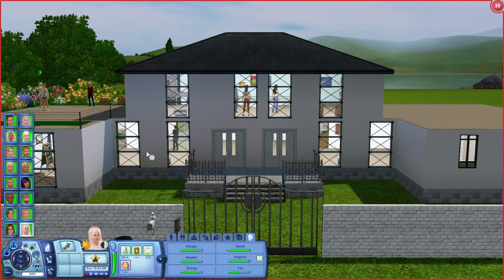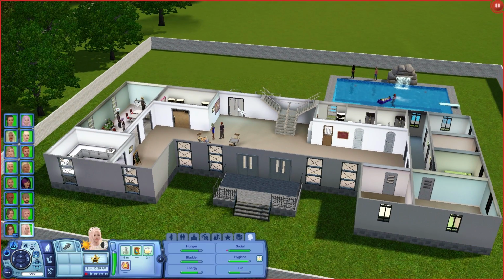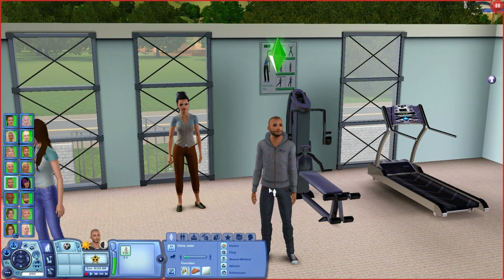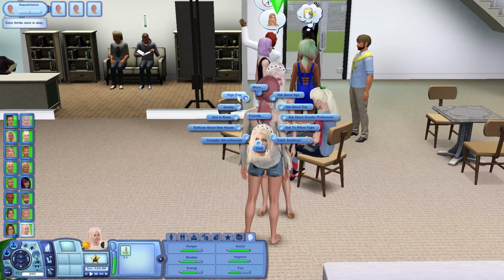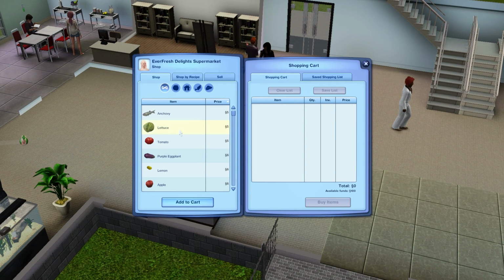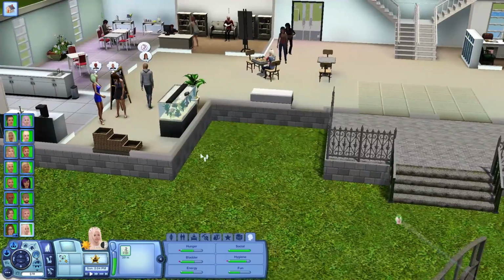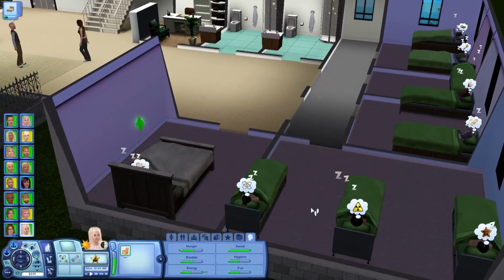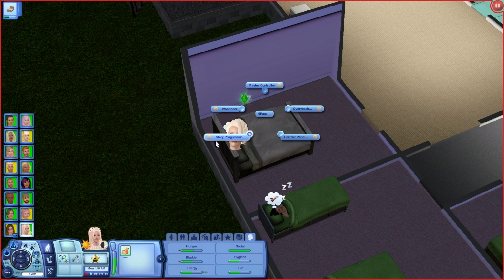The Sims 3 Asylum Challenge Ep. 1- Meet the Sims!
QUESTIONS ABOUT MY MODS & CC? Watch this video!